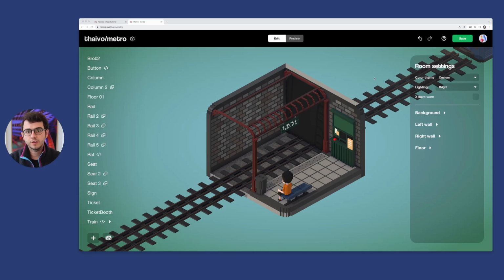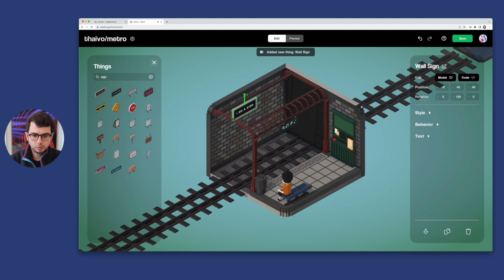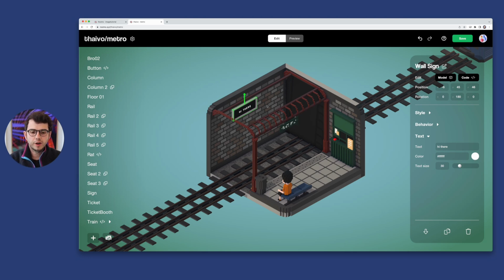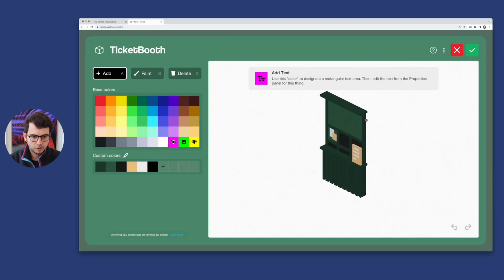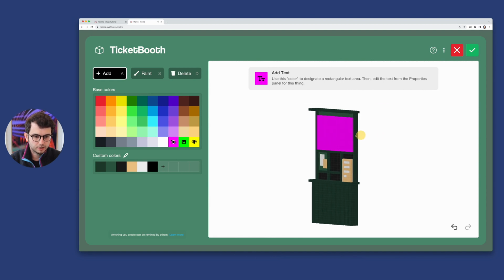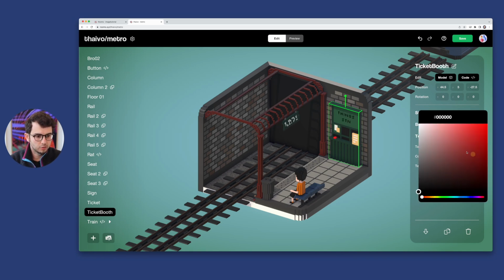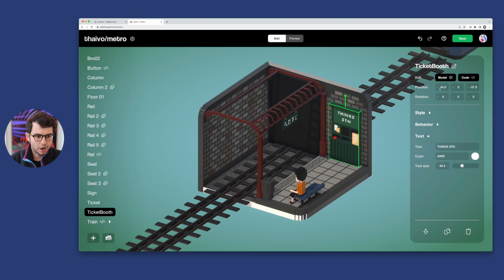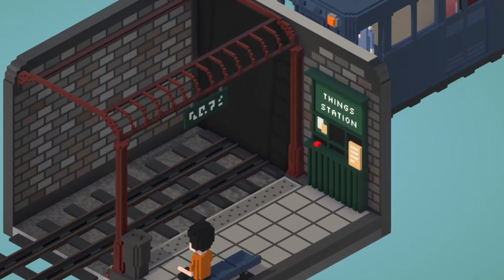Text overlays · Rooms.xyz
Learn to add text to your rooms!

💫 ABOUT ROOMS.XYZ
Rooms lets you create games + interactive experiences from your browser. No download necessary.